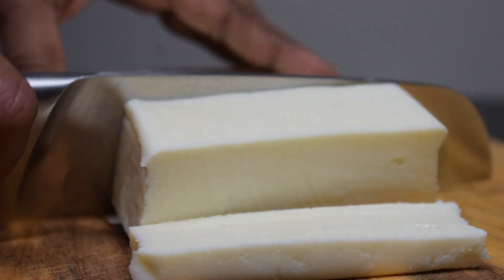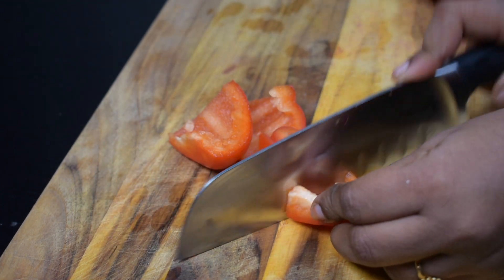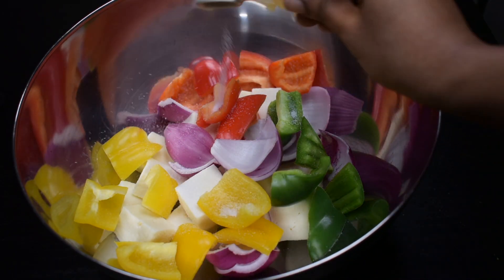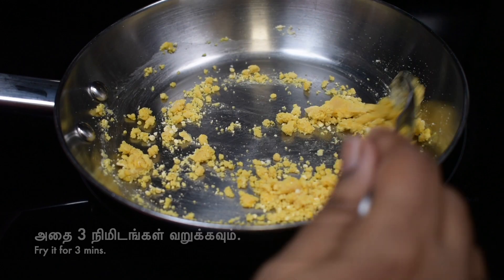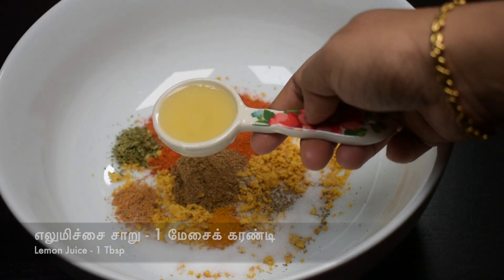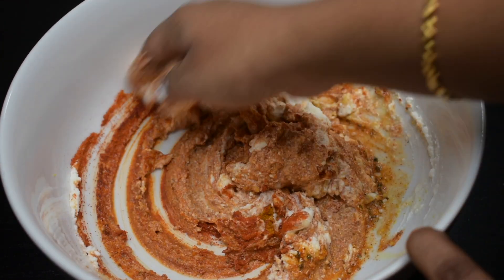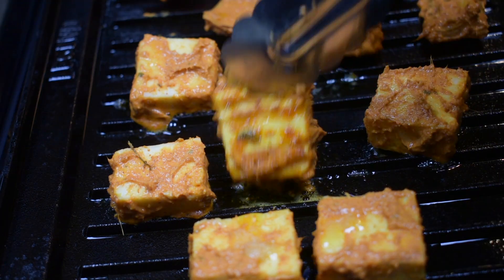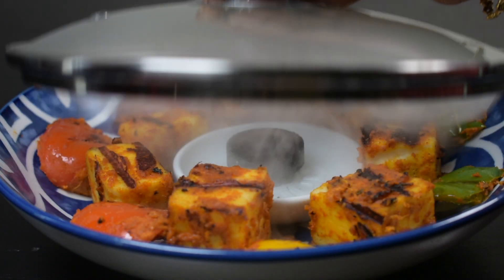பன்னீர் டிக்கா | Paneer Tikka